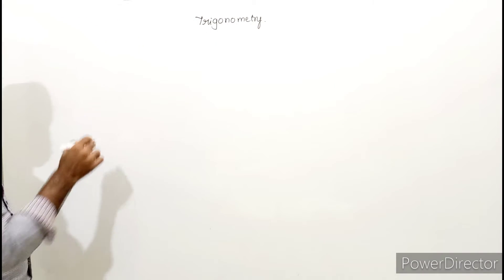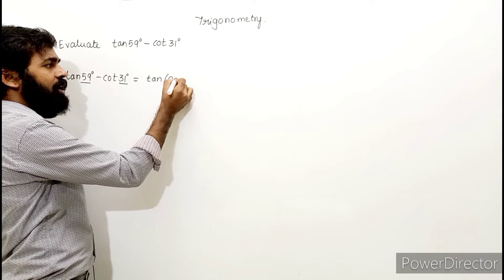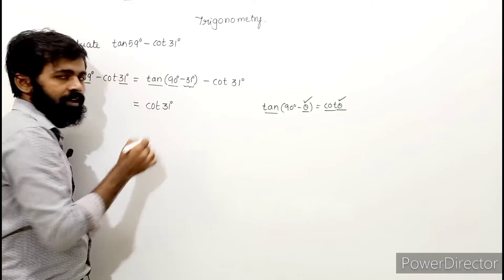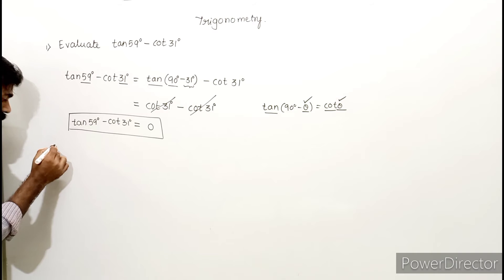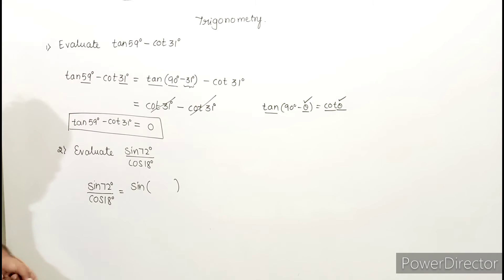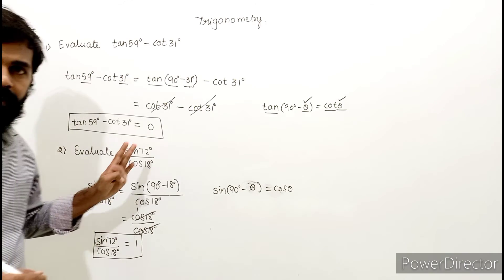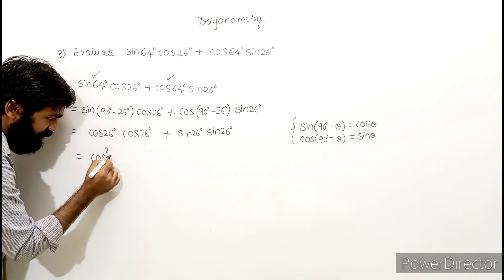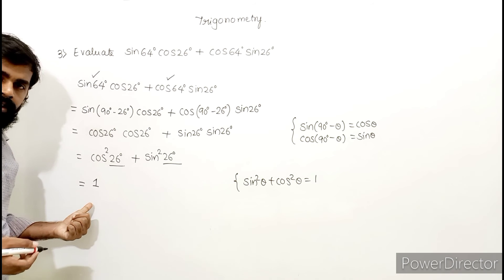Trigonometry part 8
Our aim is to provide the students the best ways to understand the concepts clearly..